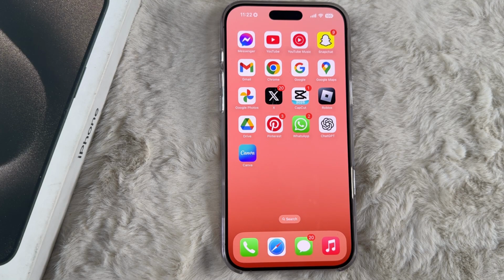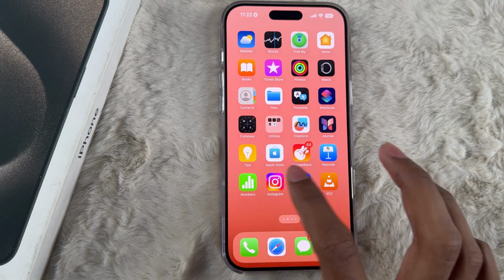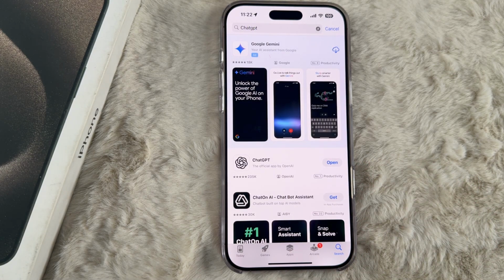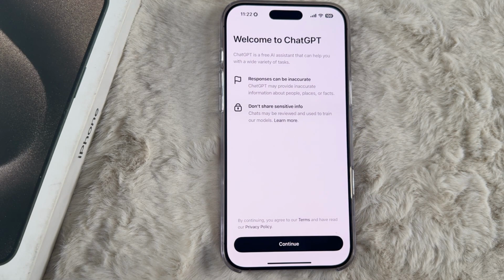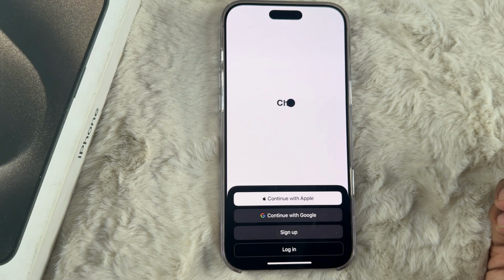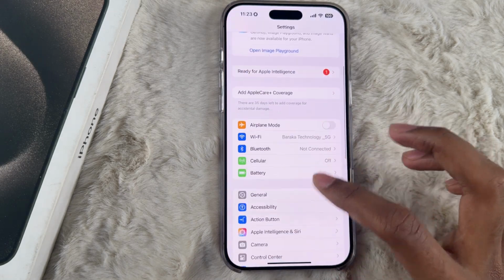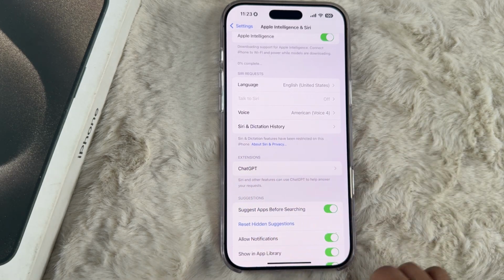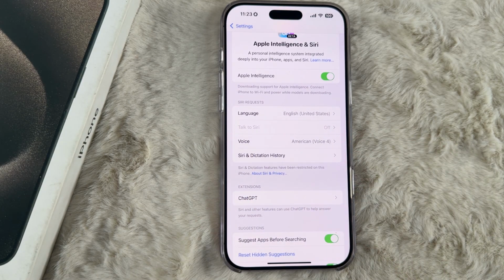How To Use ChatGPT on iOS 18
"In this video, I am going to show you how to use ChatGPT on iOS 18. Learn how to access and interact with ChatGPT on your iPhone with the latest features and tips. Watch now to get started!